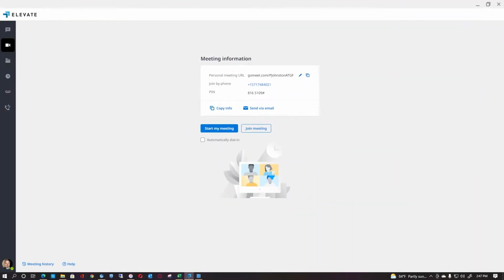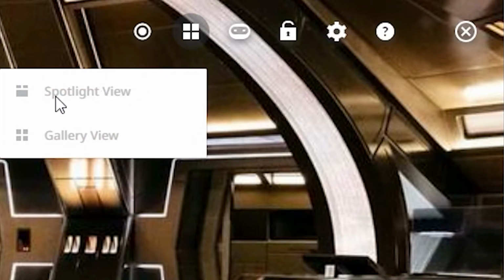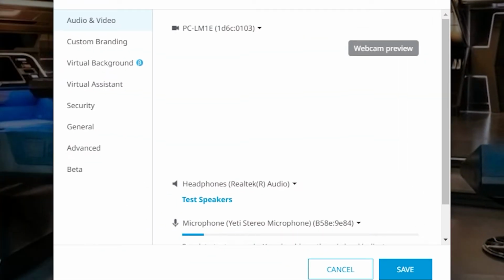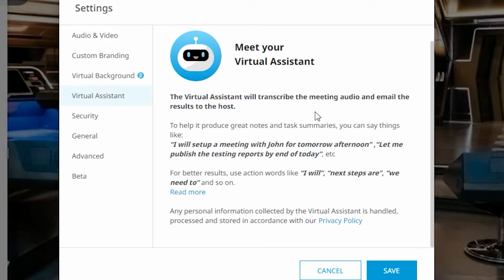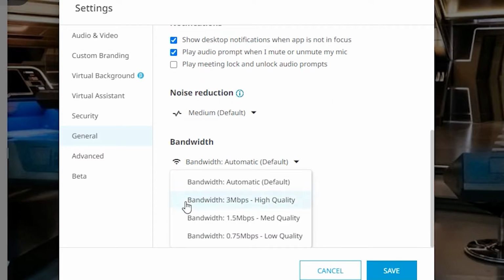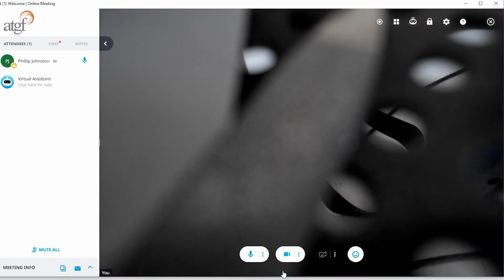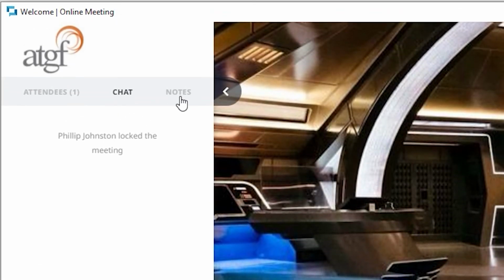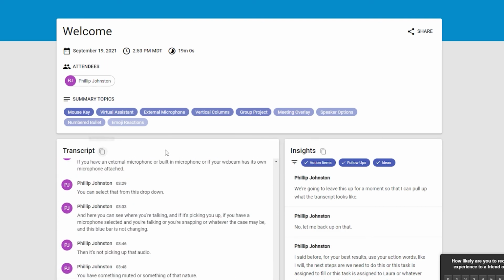Elevate Training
This video covers the ins and outs of using Elevate's GoMeet application that is part of the new phone system.